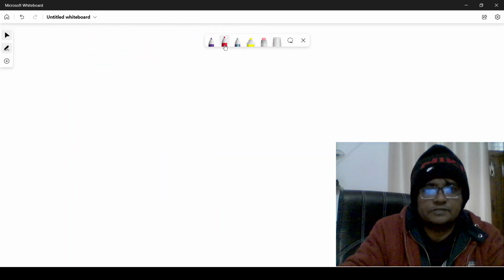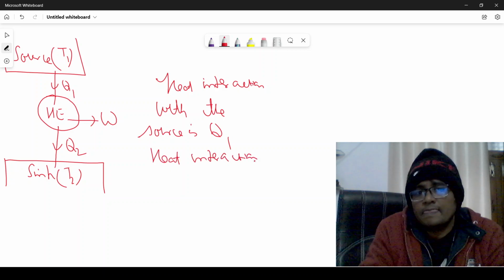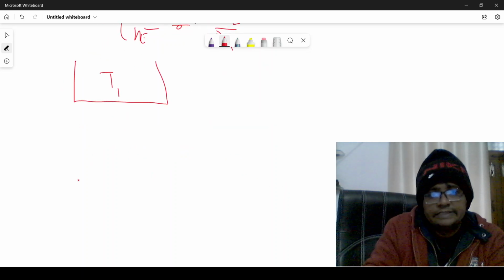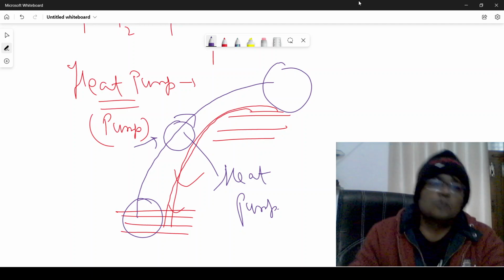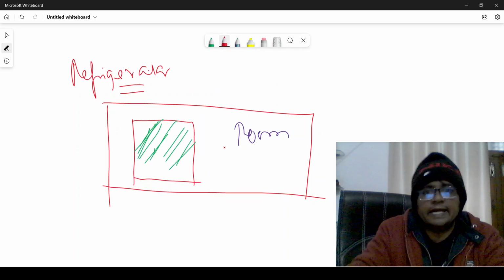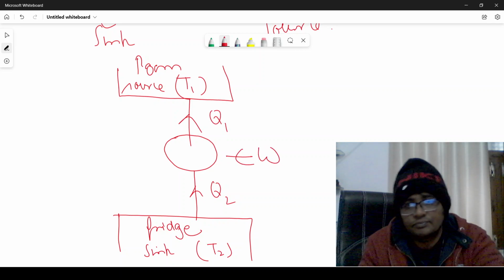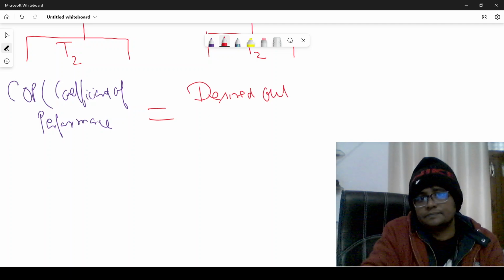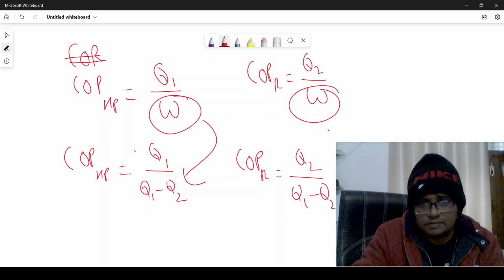Heat Engine and efficiency, Heat Pump, Refrigerator and COP